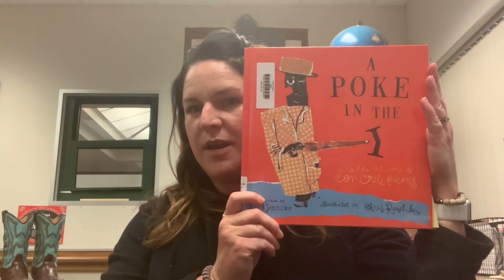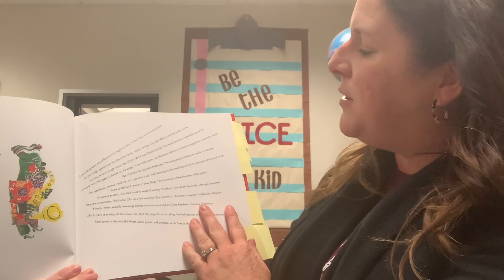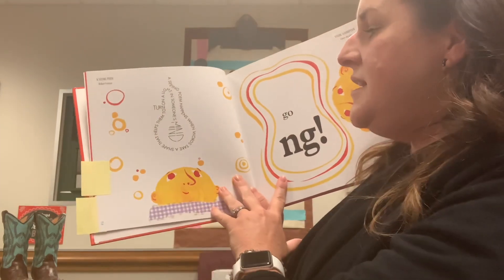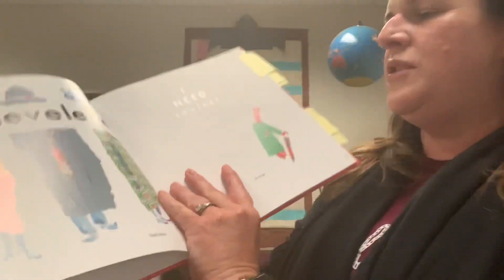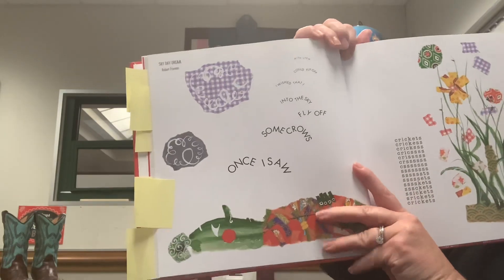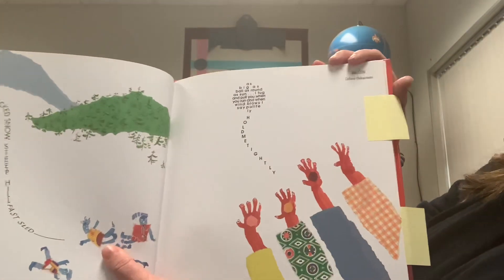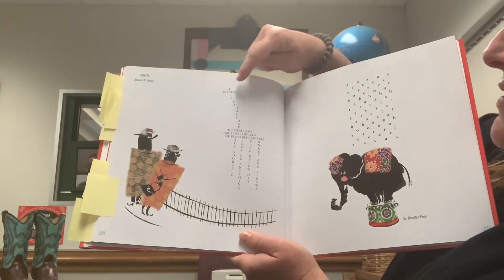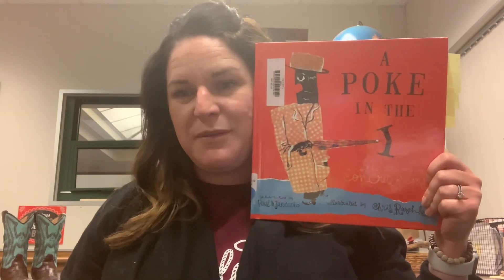Dr. Sellers reads Concrete Poems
Poems read from the book A Poke in the I by Paul Janeczko for National Poetry Month